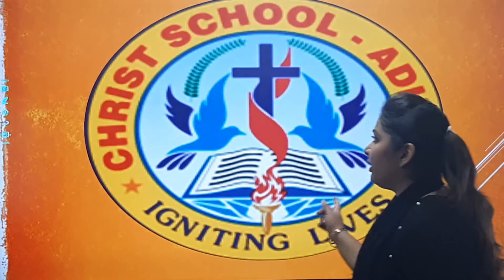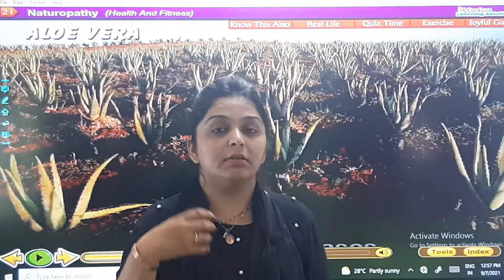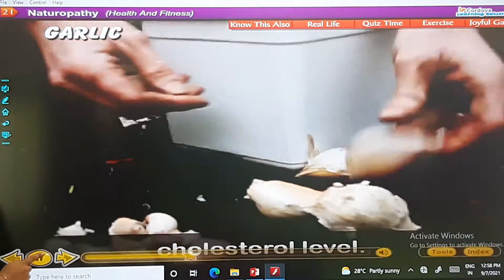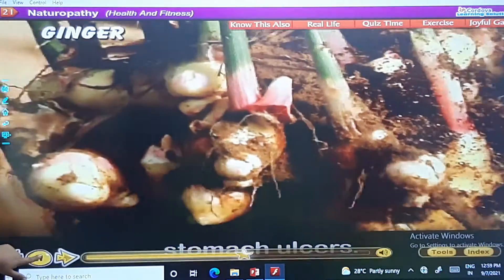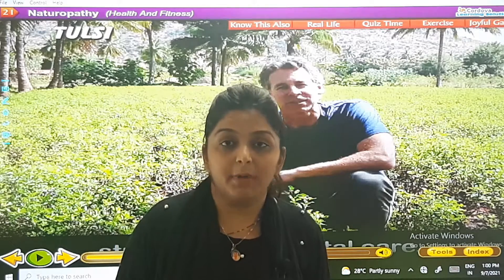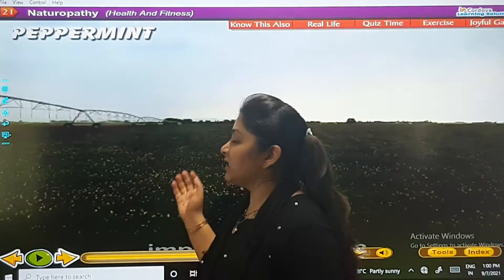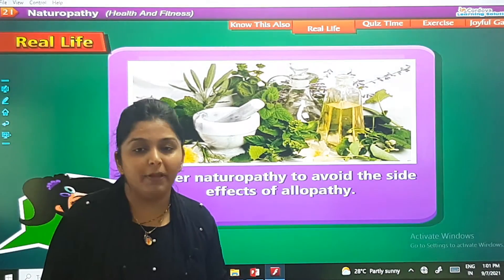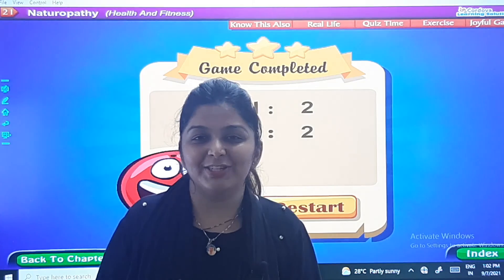11.09.21 // GRADE : 4 // GK // CHAPTER : 21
GRADE : 4 // GK // CHAPTER : 21